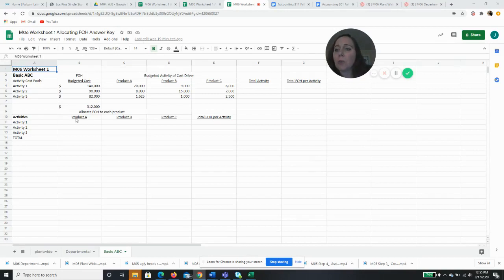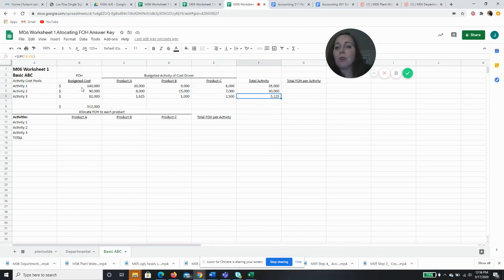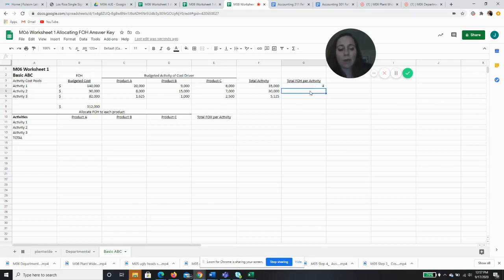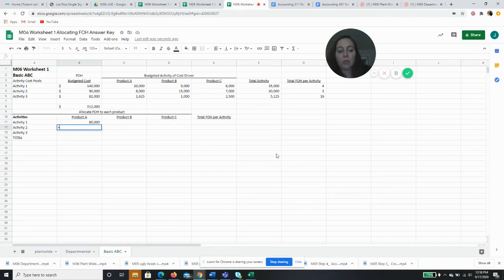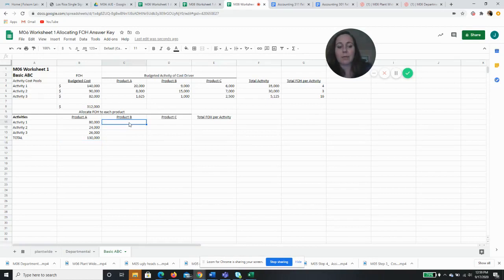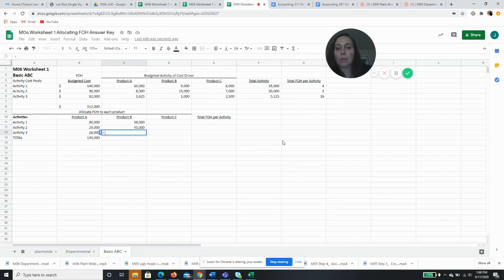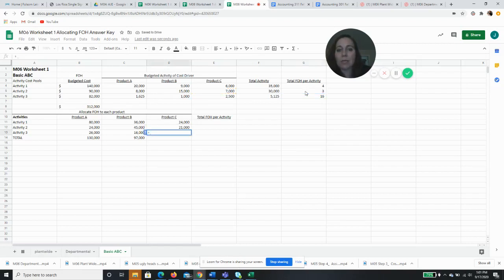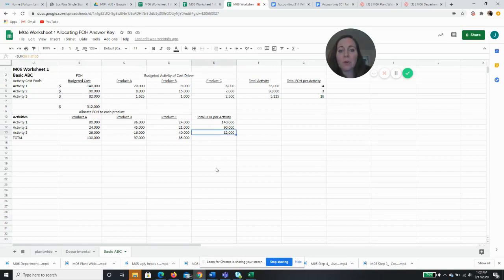M06 ABC Basic